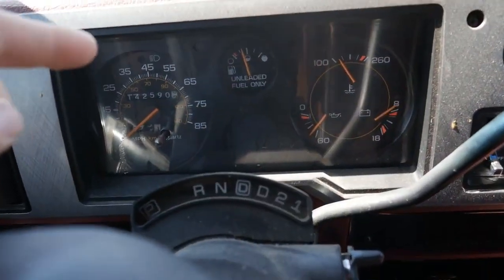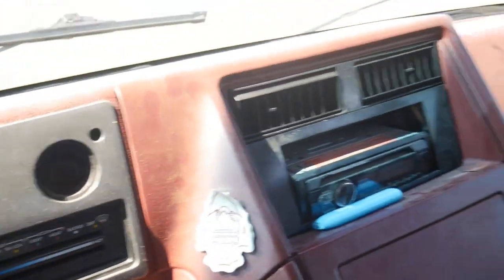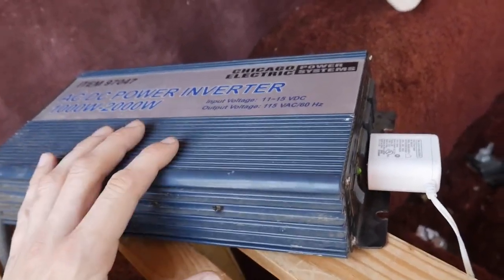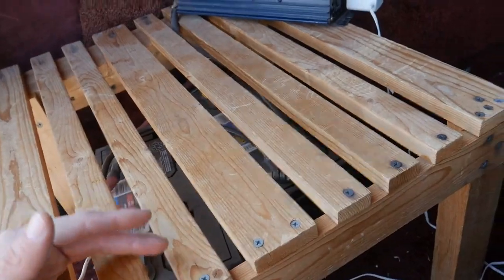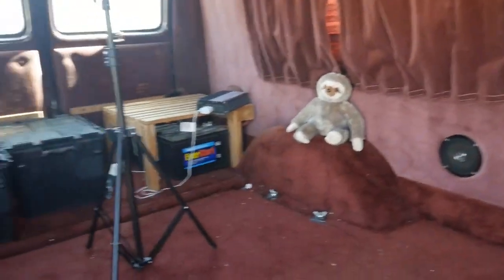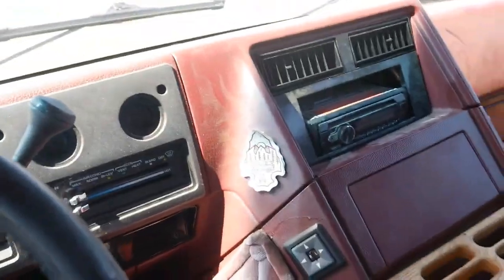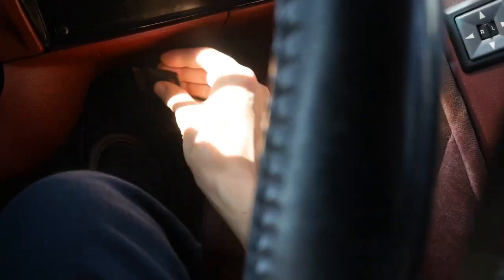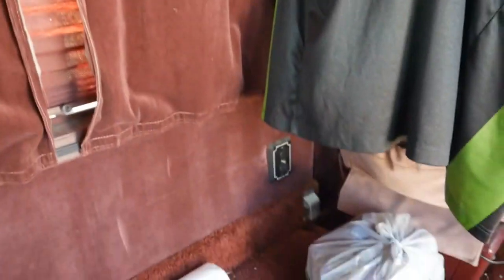Van Tour of My GMC Vandura Camper | Full Time Van Life Inbound!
Welcome to the show everyone. My name is Ian on YouTube and I enjoy working at gas stations and working retail and making vides about my life. I also like to livestream a few times a week, scary games, fishing and just hanging out. My long term goal is to open up my own business. Peace.

IanOnYouTube